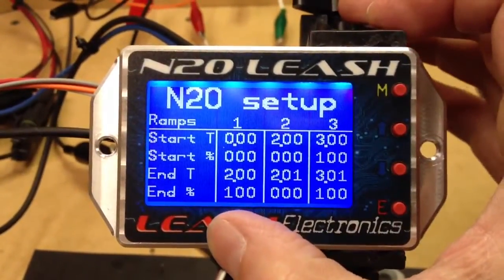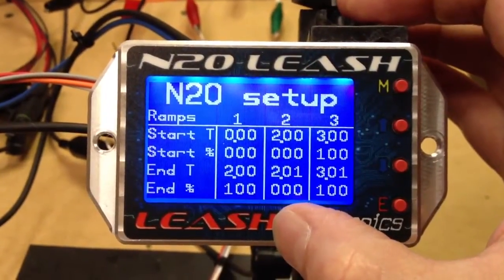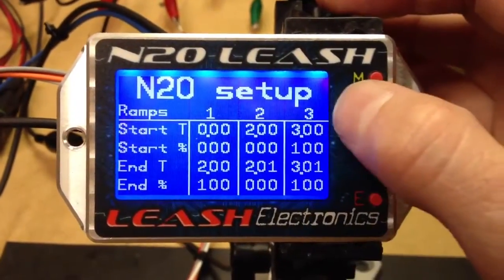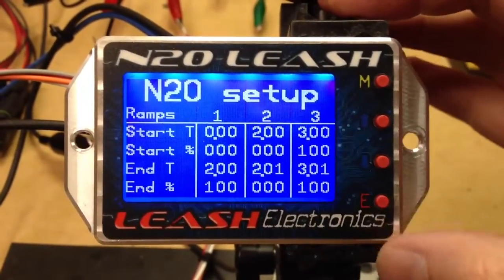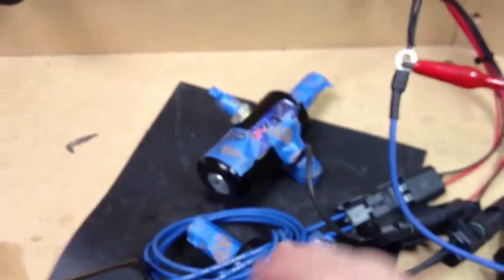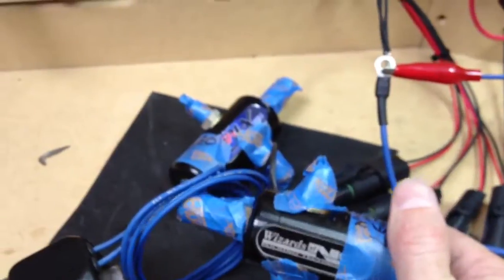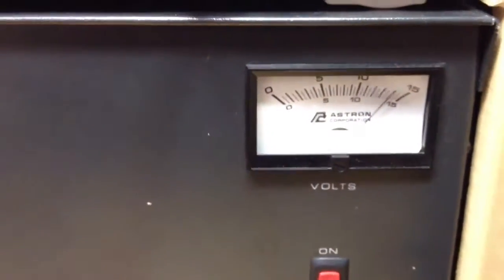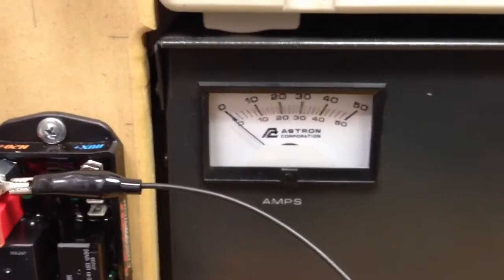N2O Leash big load test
2 trash can solenoids and 2 won nitrous solenoids at the same time. Over 50 amps raw load